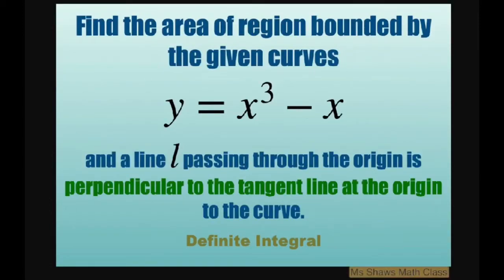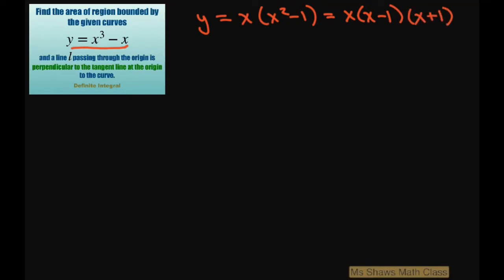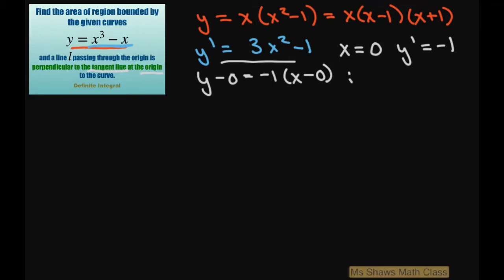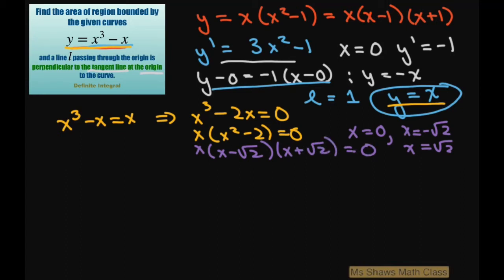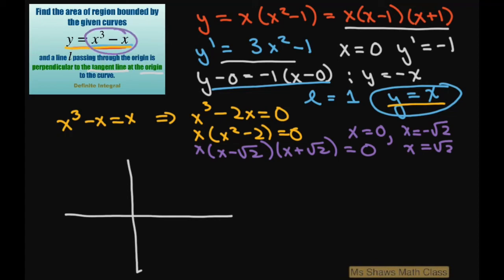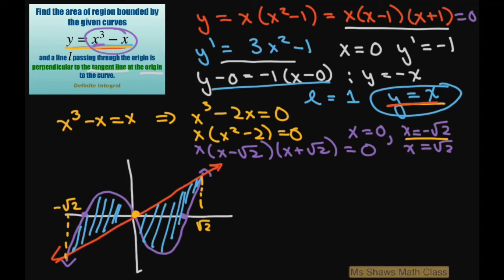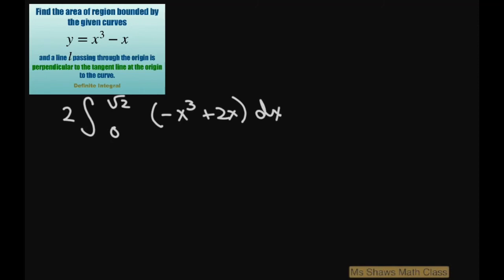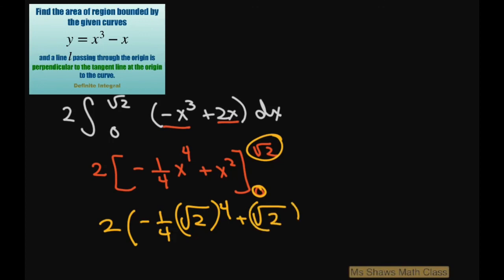Find area of region bounded by y = x^3 -x and line that passes through the origin normal to curve